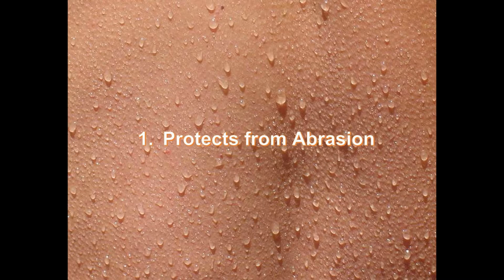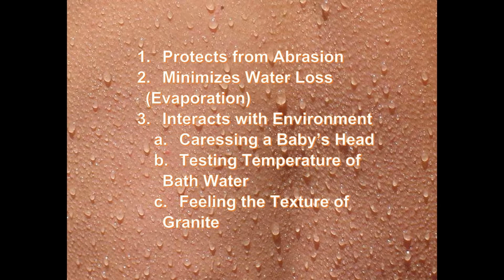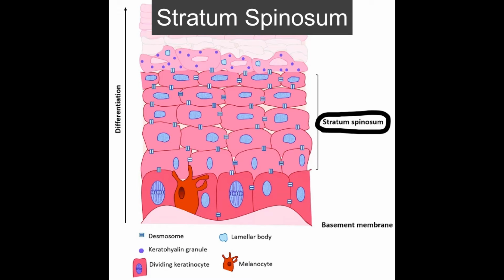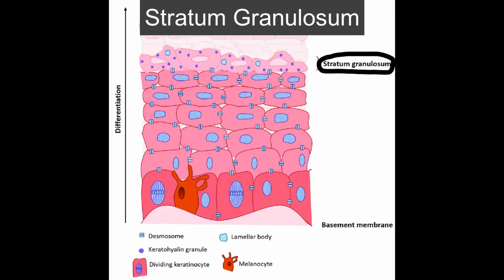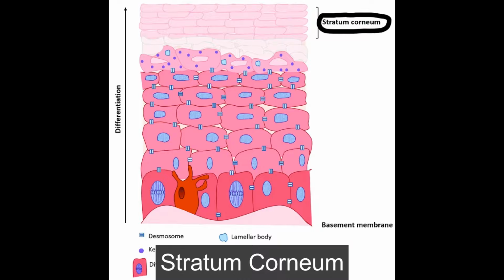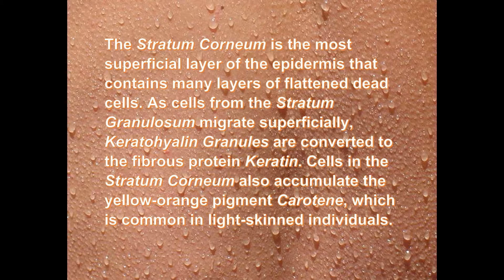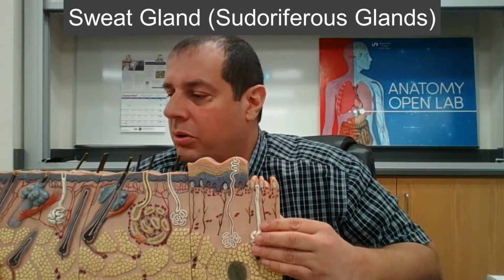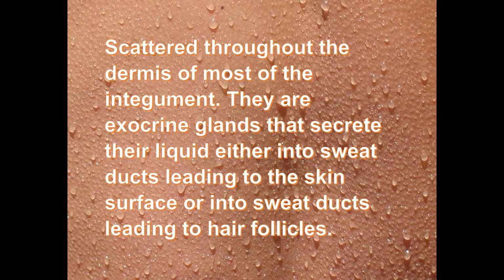Integumentary System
An edited version of the same Integumentary System video. More pics and special tributes. Keep in mind the Integument only includes the Epidermis and Dermis. Not the Hypodermis. I also pointed out a mnemonic to help you memorize the Epidermis from outer to inner (Can Little Girls Skate Backwards). Enjoy.